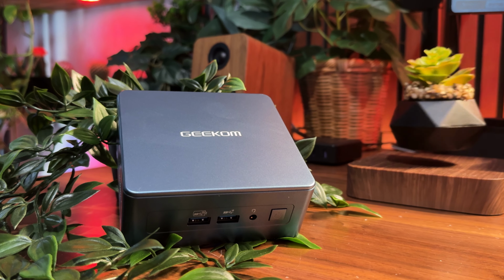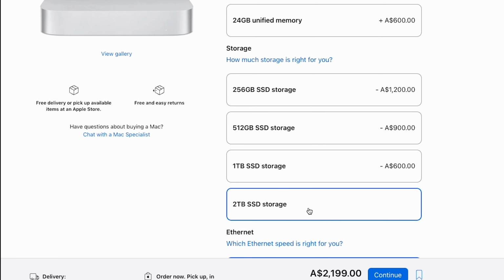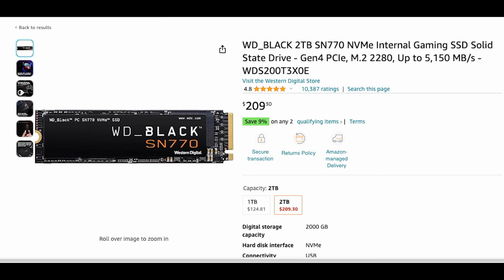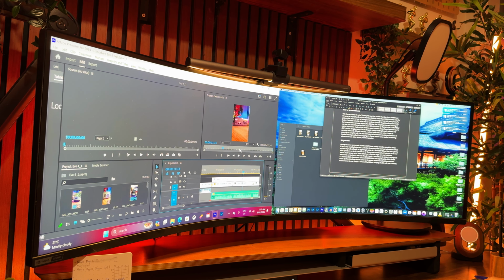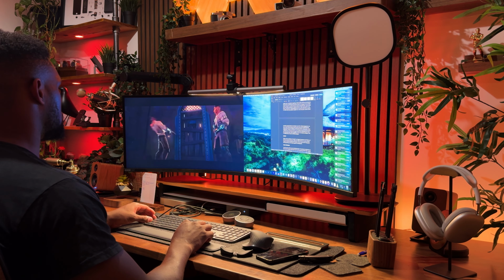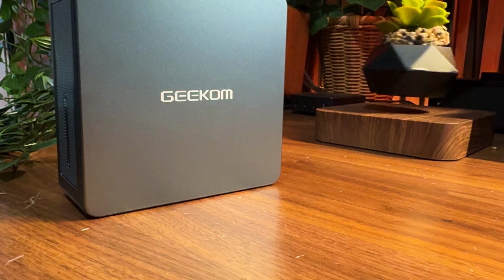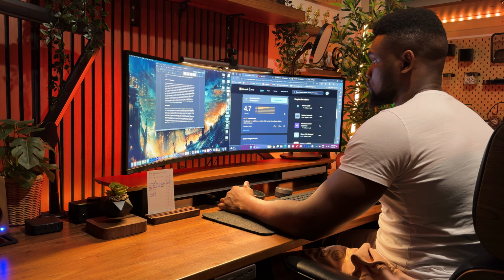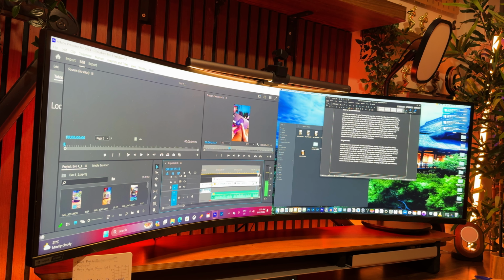The BEST Mini-PC You’ve NEVER Heard Of. (Unbeatable Value)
I Found The Mini PC You've Always Wanted & It's INSANE!!!. When it comes to the world of Mini computers, for the longest time mini PC's have been in the back banner up in terms of performance and value for money up until recently when different companies started manufucturing mini PC's that can compete with the best of the best like the GEEKOM Mini IT13 which I'll be giving you its ins and outs in this video.

Product Links

Govee RGBIC LED Strip Lights
UGREEN 100W USB C Charger
Peel and Stick Wood Grain Contact Paper
Powerboard with USB, Power Strip USB Surge Protector
Smart Plug WiFi Outlet
Elgato Key Light Air
Elgato Wave Mic Arm
Aputure Amaran 100d
Aputure Light Dome SE 35.5inch
Neewer Triangle Boom Arm for Photography
Logitech MX Master 3S
Shure SM7B
Blue Baby Bottle SL
Eames Chair
Levitating Plant
Headphone stand
Magsafe charger
M1 Mac Mini
M1 MacBook Pro
Monitor Light
Mx Master 3 Mouse
MX Master 3s
Carpio 2.0
Xiaomi screen bar
Benq Screen light bar Halo
Quntis screen bar
Benq Screen bar plus
Baseus monitor light bar
Melifo curved monitor light
Lofter screen light bar
Blue Yeti Microphone

MY HOME OFFICE & DESK SETUP PRODUCT LINKS U.S

Aputure Amaran 100d
Shure SM7B
Eames Chair
Levitating Plant
Headphone stand
Magsafe charger
M1 Mac Mini
M1 MacBook Pro
Quntis screen bar
Carpio 2.0
Kanto YU2 Speakers
Xiaomi screen bar
Blue Yeti Microphone

Time Stamps

00:00 - Intro
00:32 - Unboxing & Design
1:58 - Specs & I/O
03:42 - Tear Down & Upgrades
04:59 - Boot Up & Performance
06:06 - Benchmarks
07:25 - Gaming
08:42 - Final Thoughts
Outro - Outro